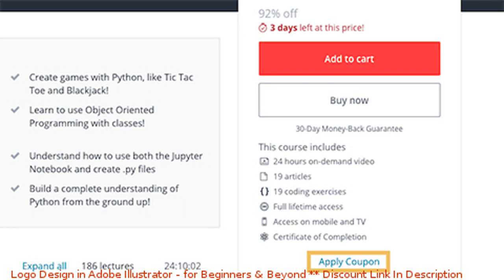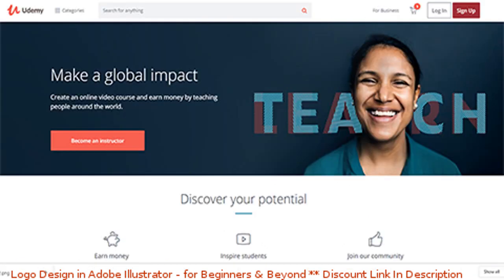Logo Design in Adobe Illustrator - for Beginners & Beyond coupon - udemy discount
Logo Design in Adobe Illustrator - for Beginners & Beyond discount

Price: $119.99

Learn from a Published, Multi-Award Winning Logo Designer! 20+ Years Experience!